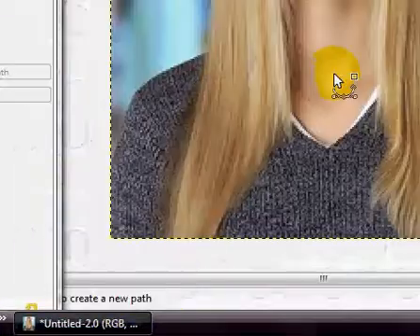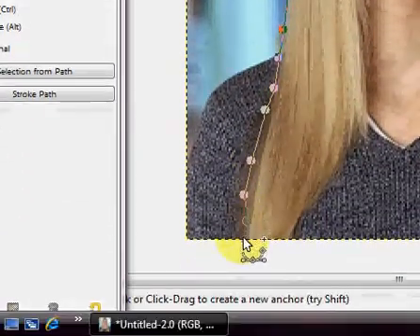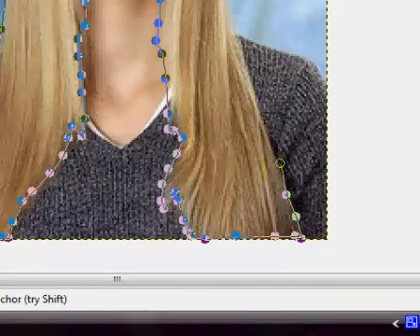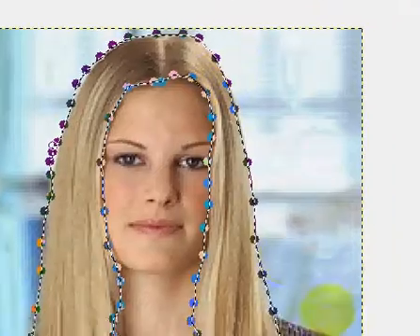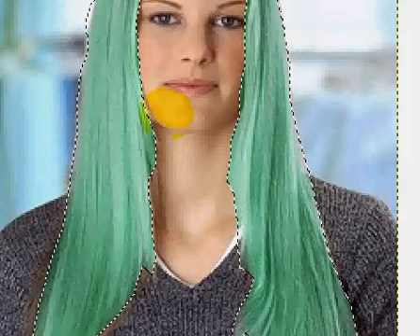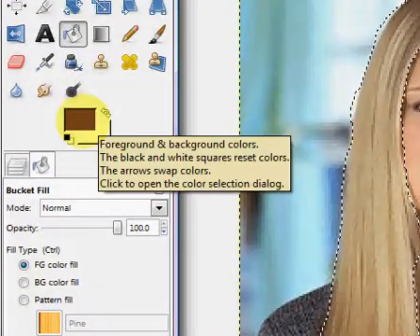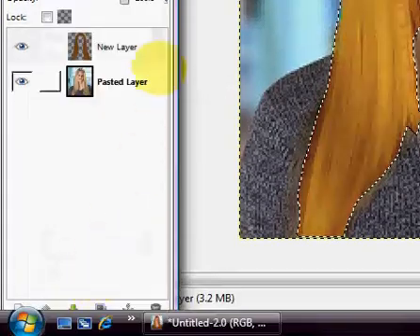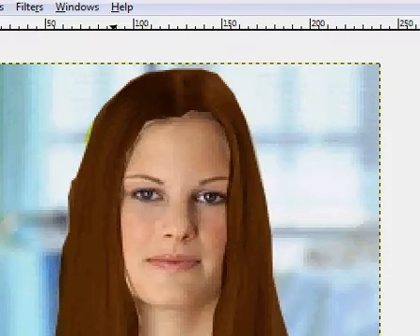How to change hair color in GIMP